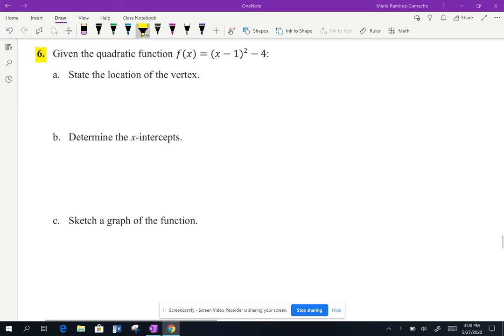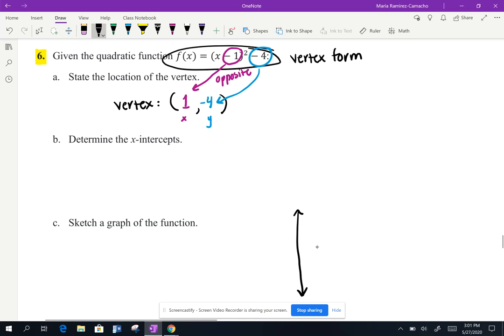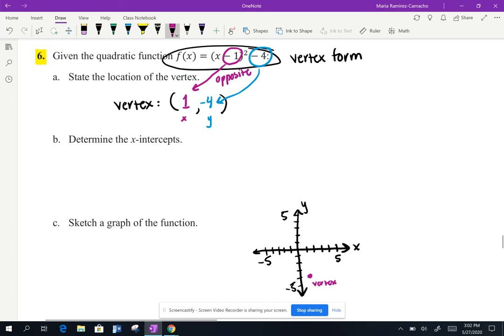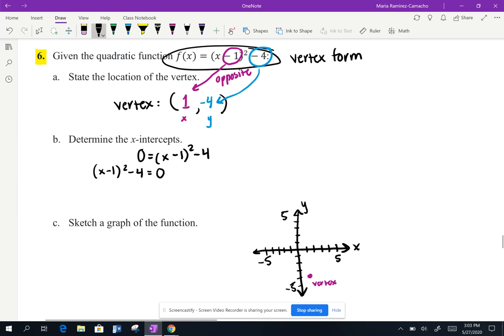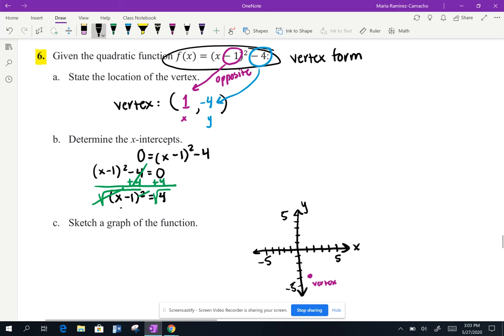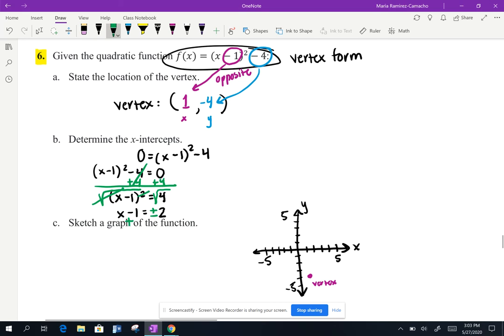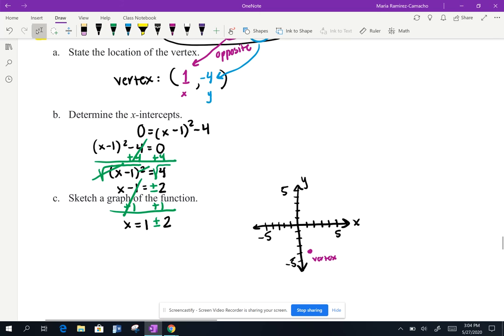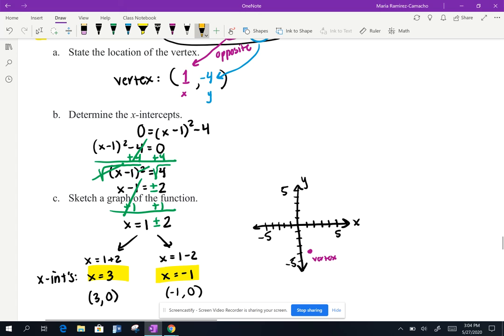Ch.9 Review, Problem #6